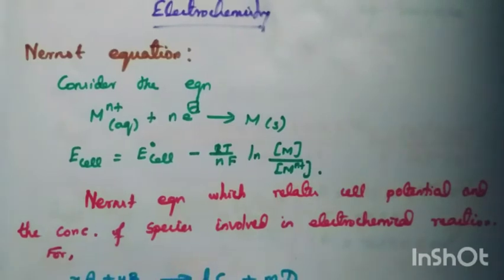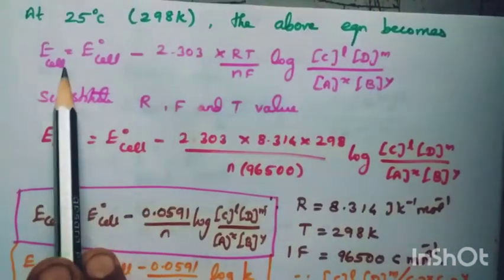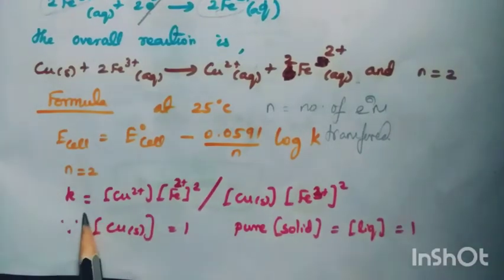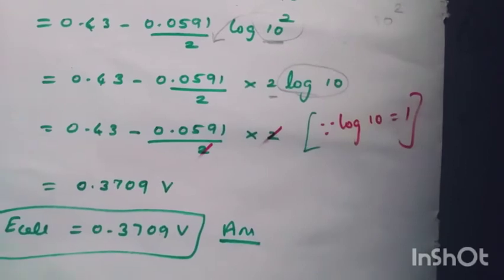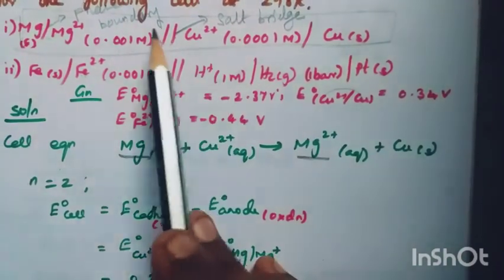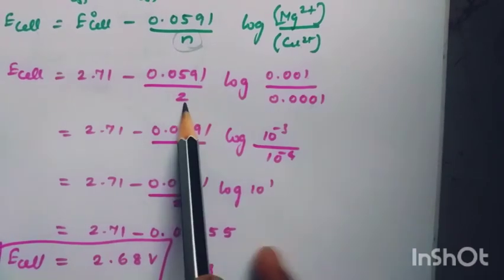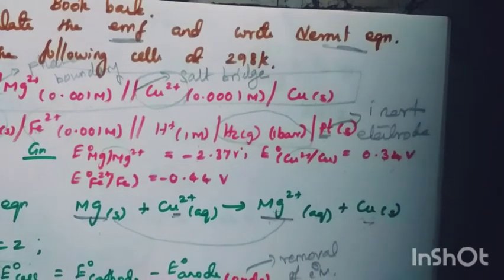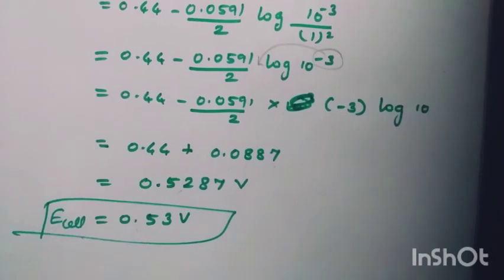AVPS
Electrochemistry/Nernst equation and problems